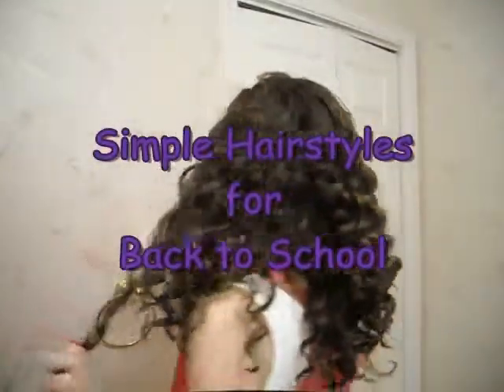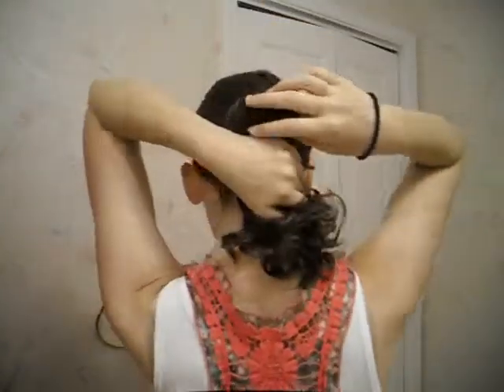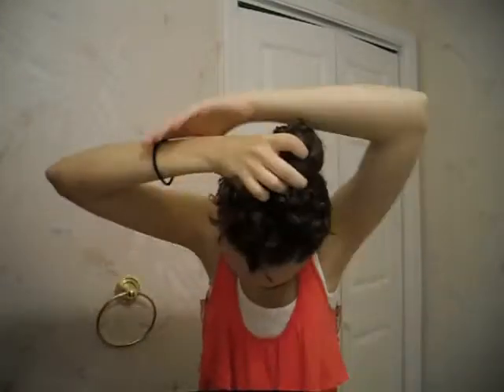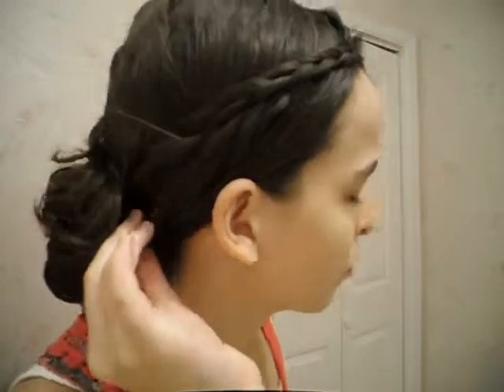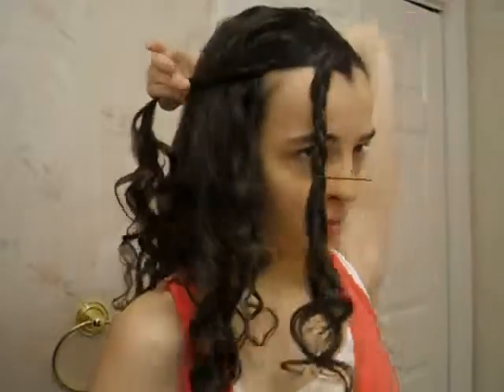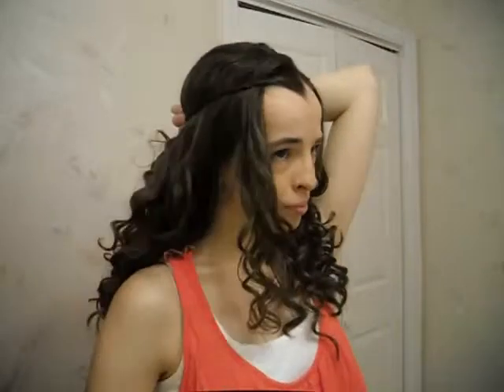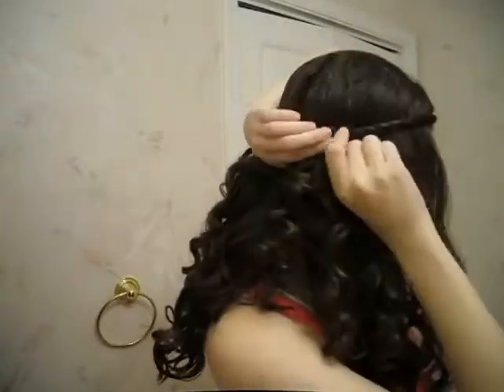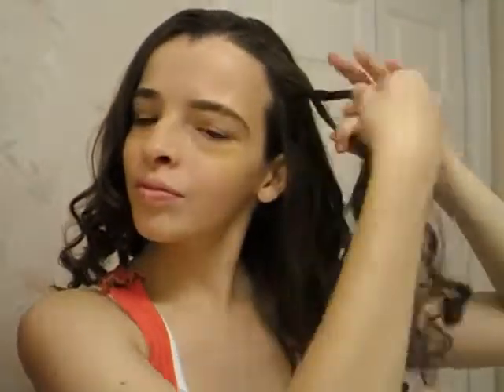BACK TO SCHOOL: Simple Braids and Twist Updos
Perfect for natural curly hair, second day curls, or if you just don't feel like spending alot of time on your hair!
Comment any requests :)
-Sandra♥